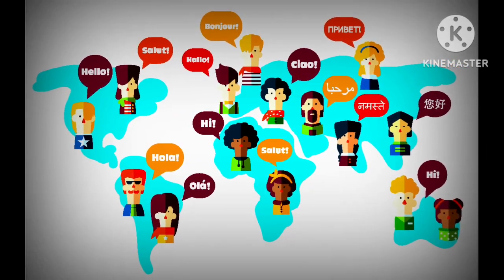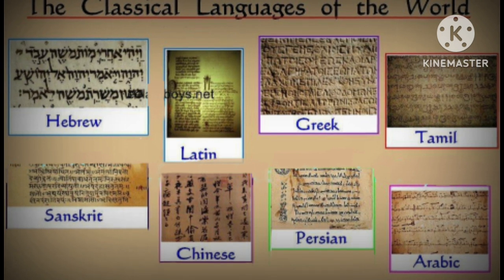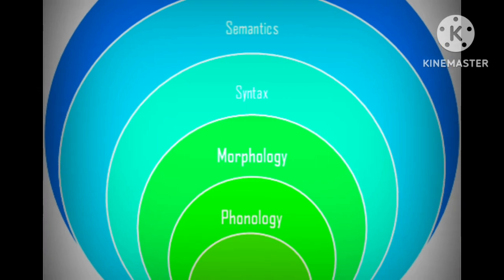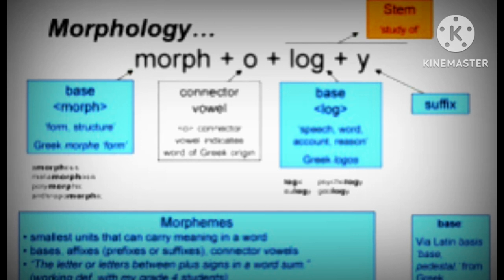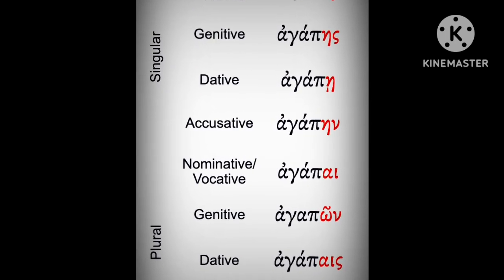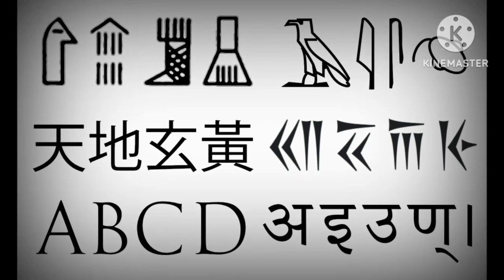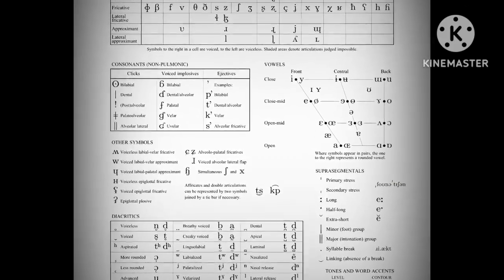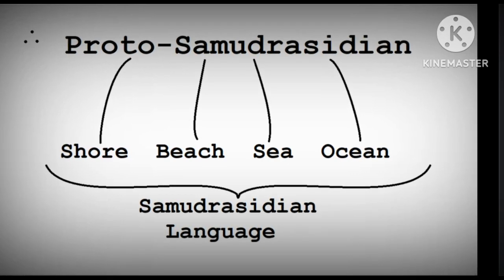Languages: An Introduction